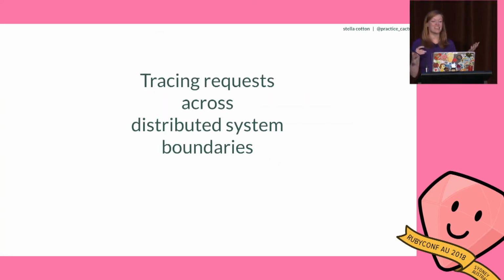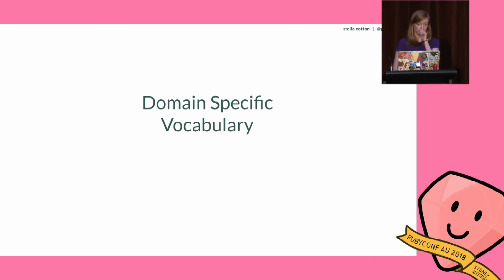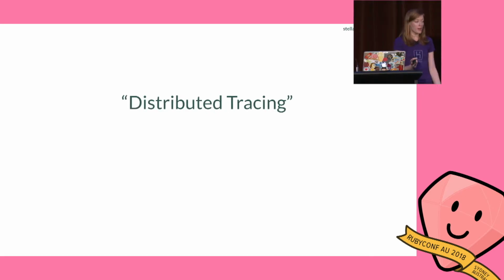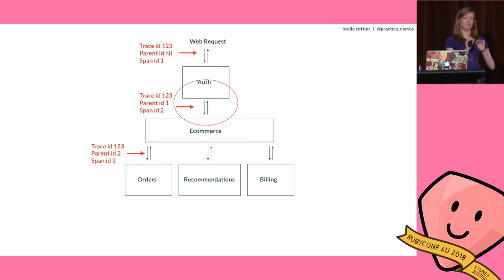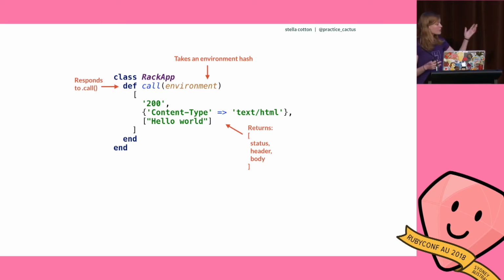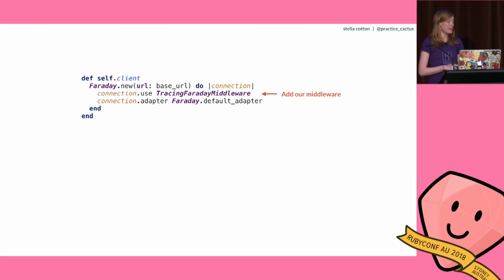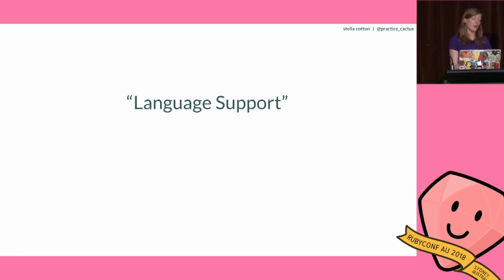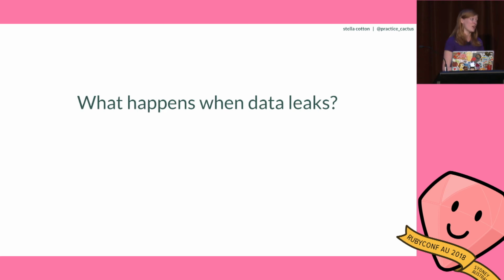Stella Cotton - Debugging Your Services with Distributed Tracing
RubyConf AU 2018 | Sydney | Australia

Organisers: Melissa Kaulfuss (@melissakaulfuss), Nicholas Bruning (@thetron), Sharon Vaughan (@Sharon_AV) & Nadia Vu (@nadiavu_)
MCs: Melissa Kaulfuss & Nicholas Bruning